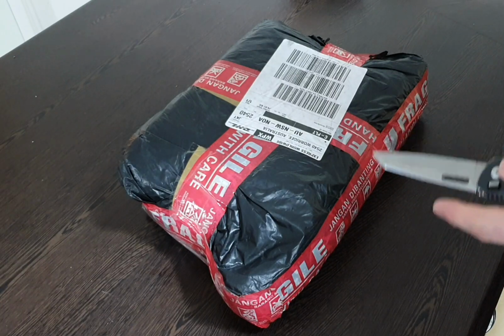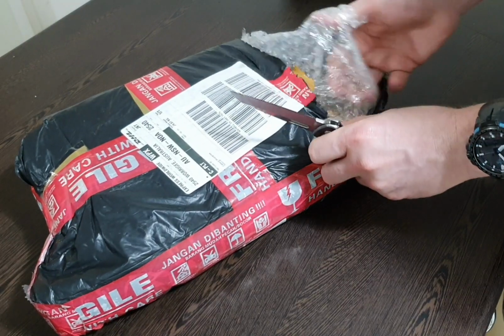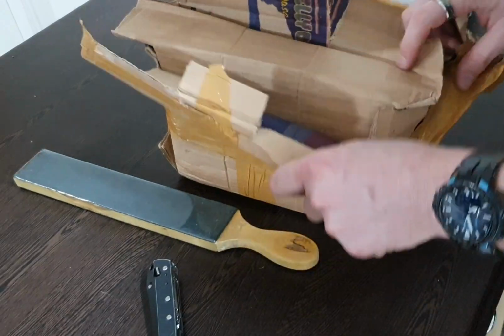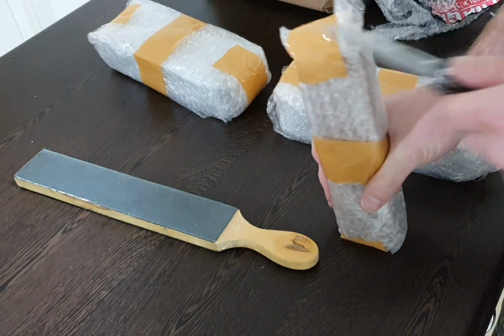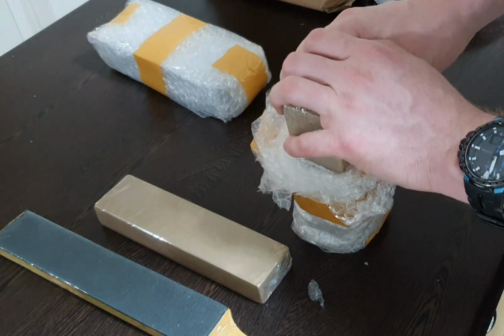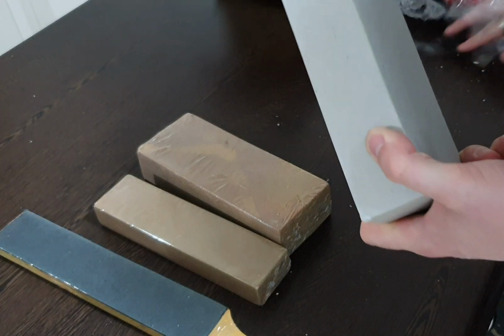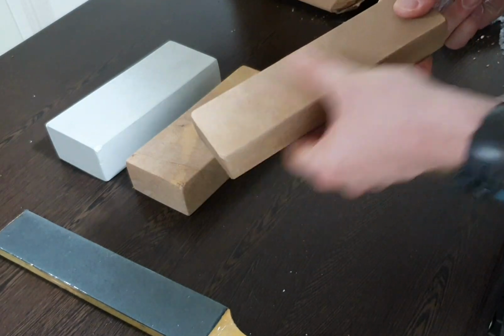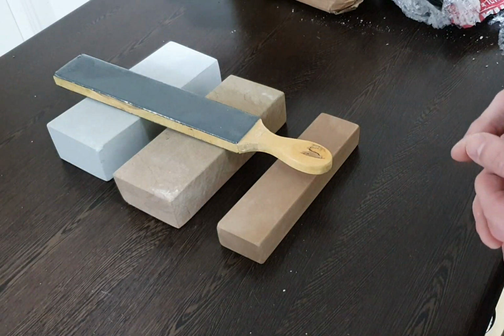Water stones for SunDog Forge?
Unboxing of some water stones from Jakarta by Mr Jaka Saputra Purba. These stones might be stocked in the website in the future after testing and review. A big thank you to Mr Jaka for the surprise extra stone, I very much appreciate it.